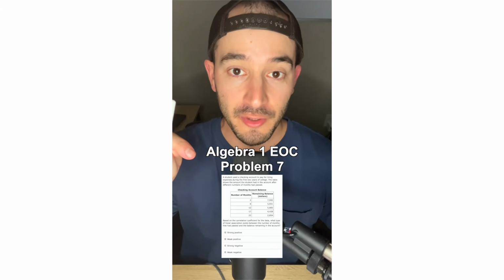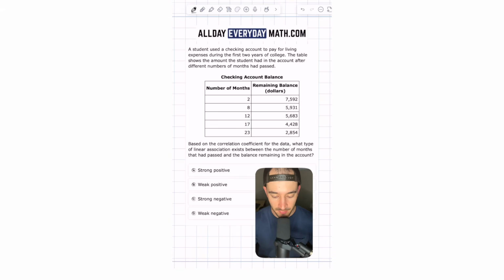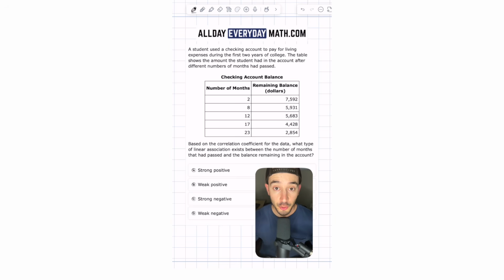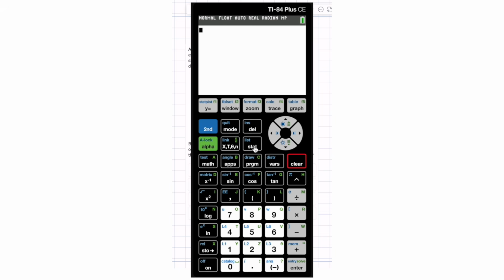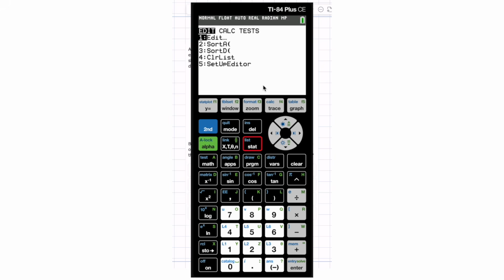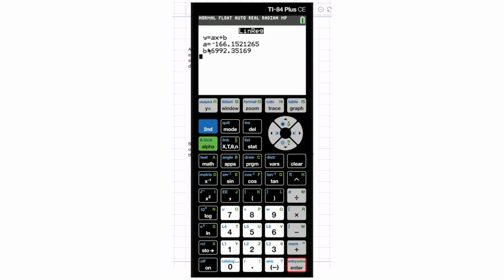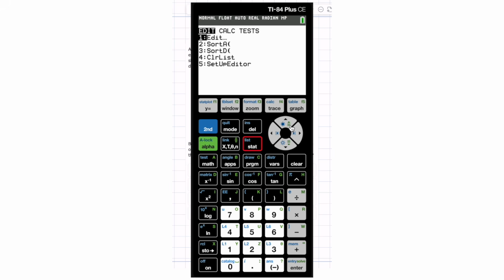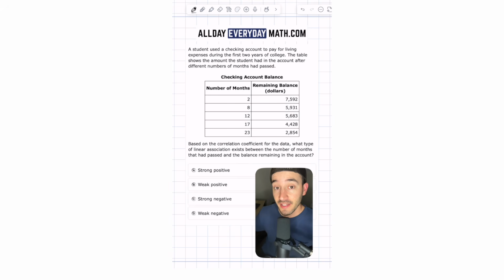2025 Algebra 1 EOC | Problem #7